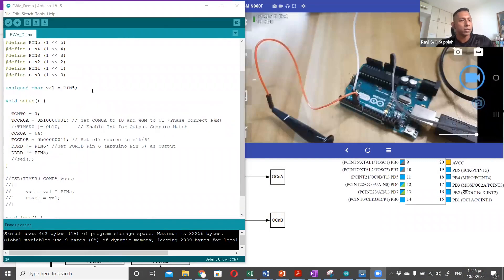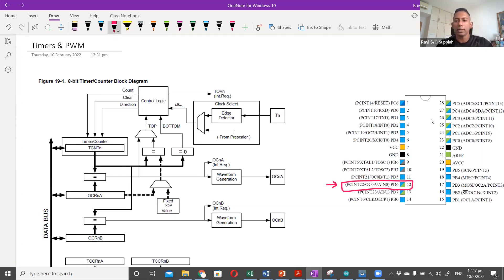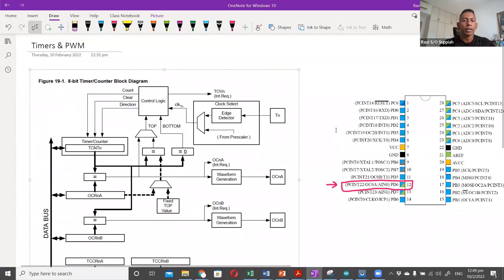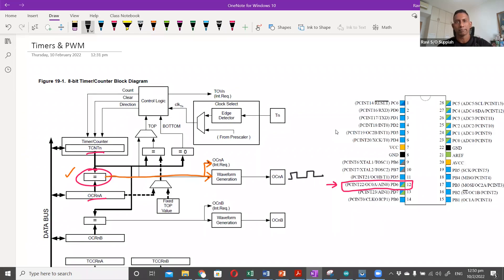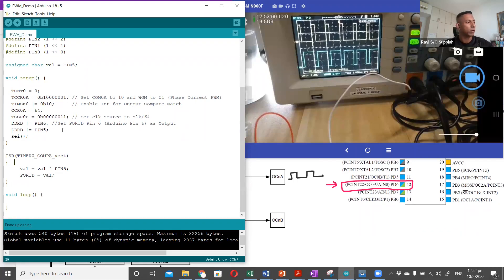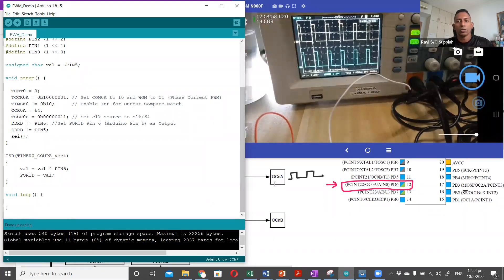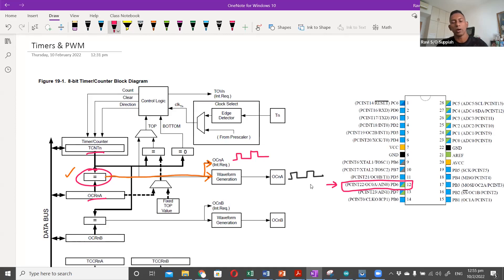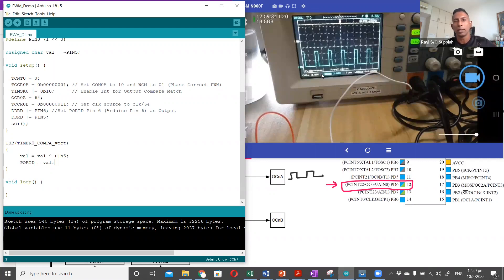Arduino Uno: Timer Block, Interrupts and PWM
In this video, we discuss an important concept that is often misunderstood.

We know that the Timer module is able to generate a PWM signal and at the same time trigger interrupts when there is a compare match. How are these two events related?

Have a look and find out!

Do you want to learn Embedded Systems the Right Way?